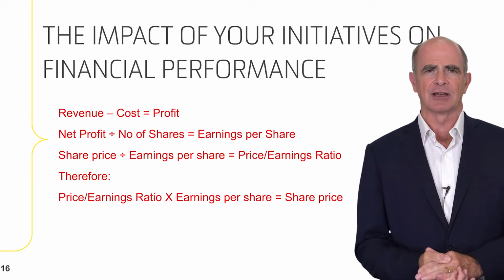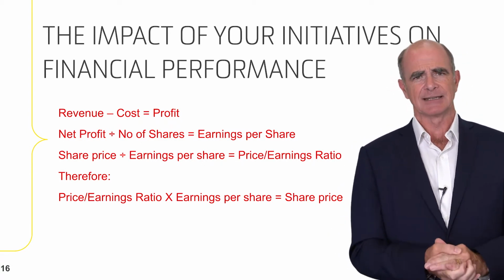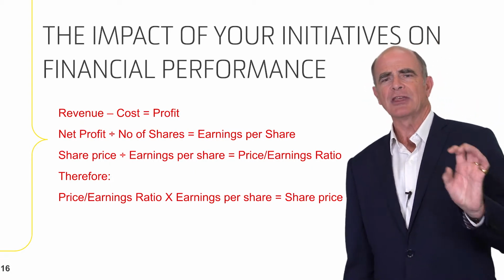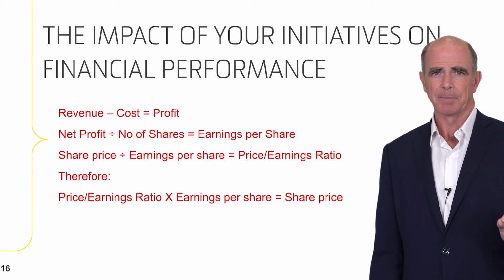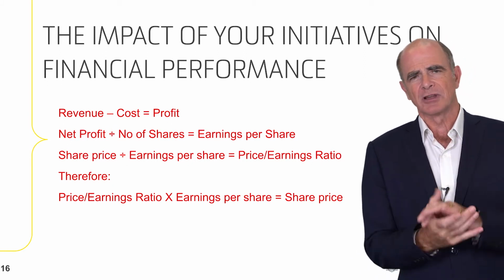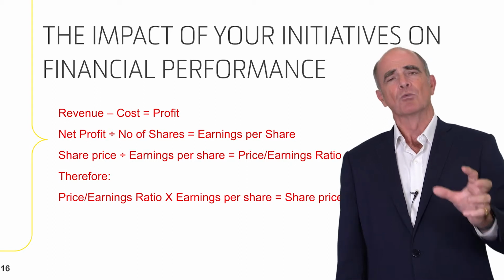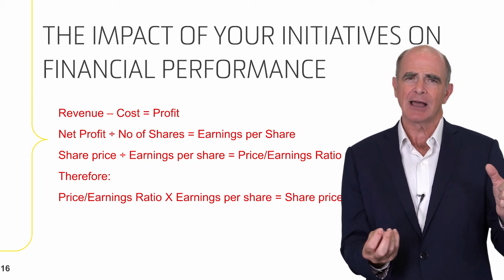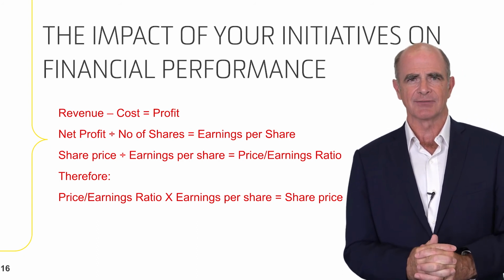AGSM9155 Strategic Consulting Project Video 3.3